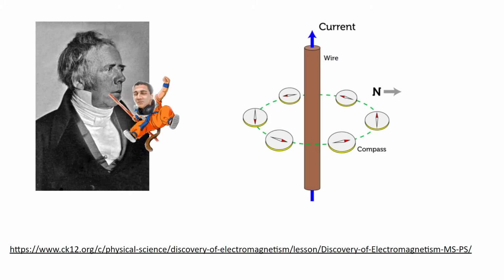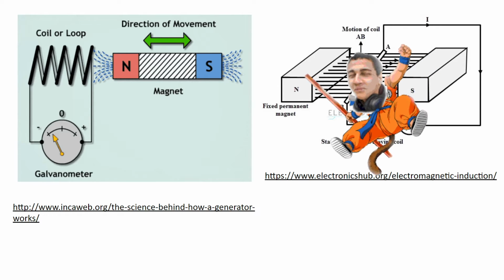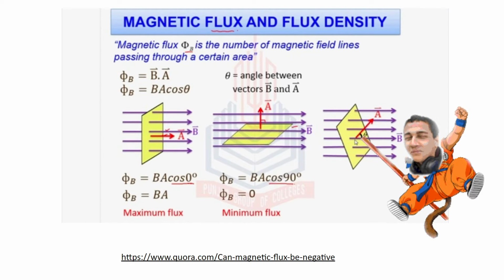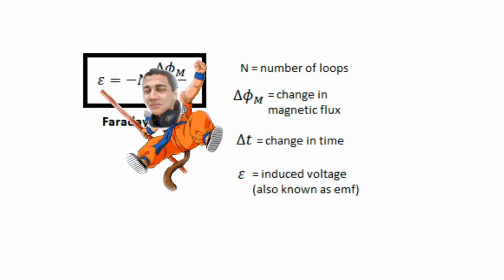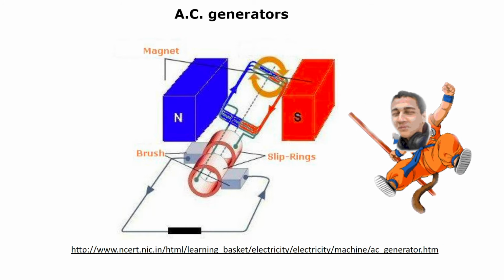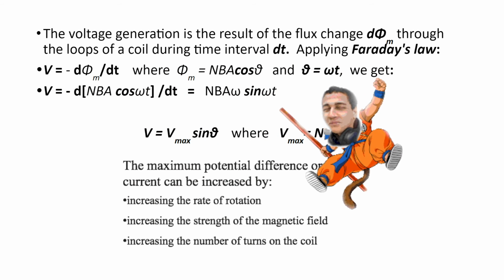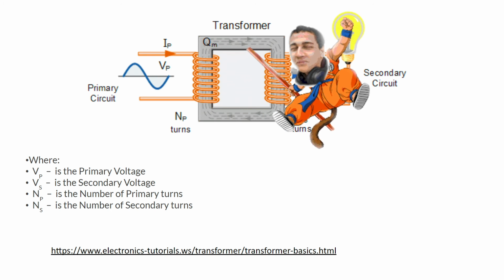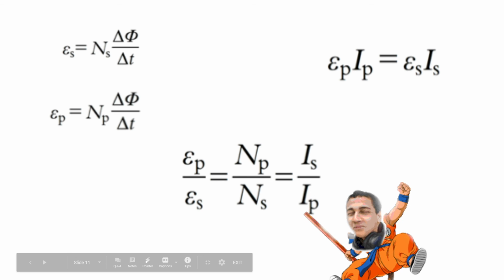IB Physics Electromagnetic induction AC generation and transformers